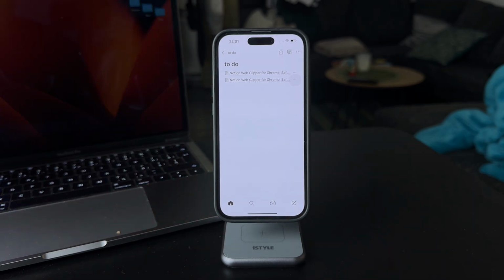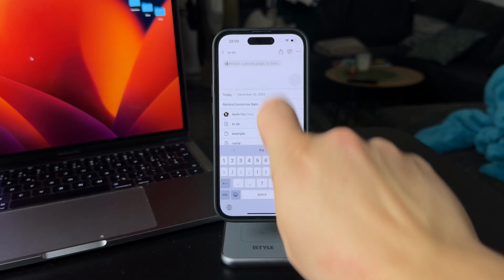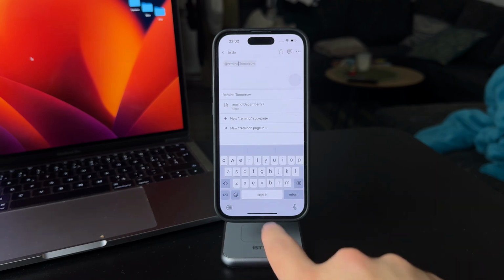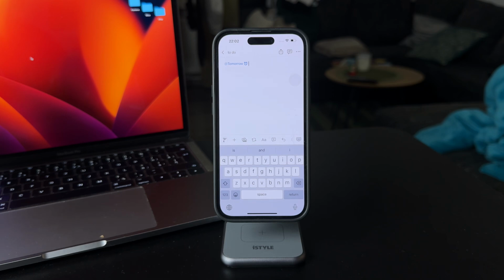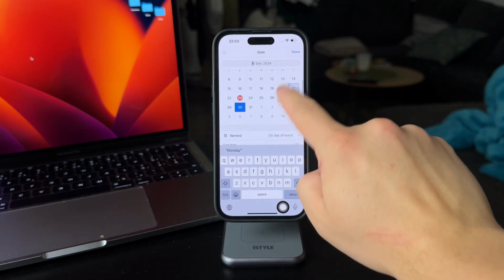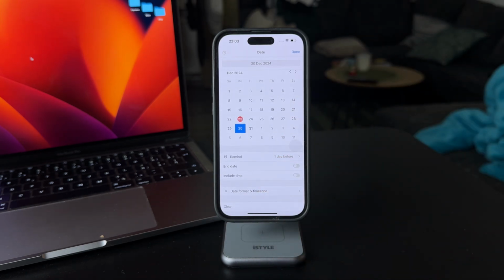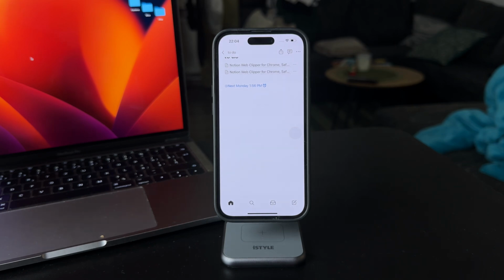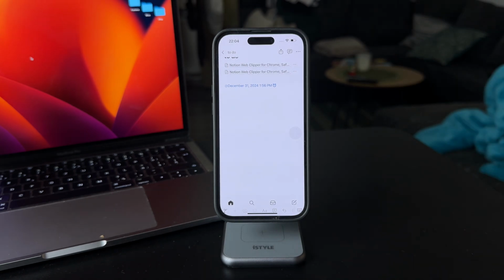How to Make Notion Send Daily Notifications at a Time in iPhone (tutorial)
In this video, we’ll show you how to set up daily notifications in Notion on your iPhone. Learn how to schedule notifications to remind you of important tasks and stay organized every day. Watch now to make Notion work for you with timely reminders on your iPhone!